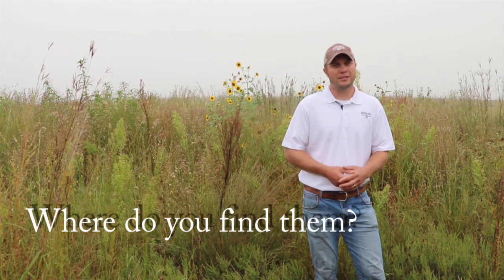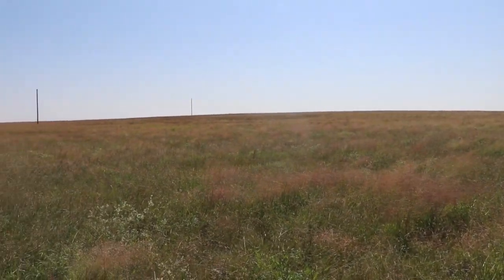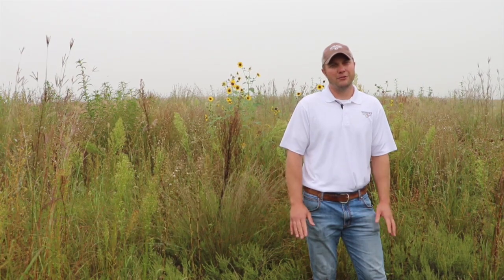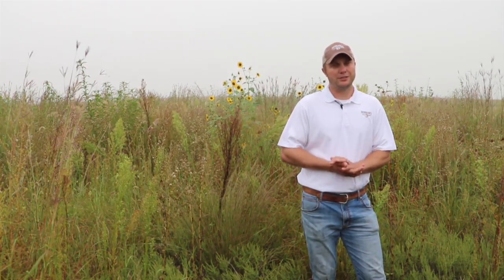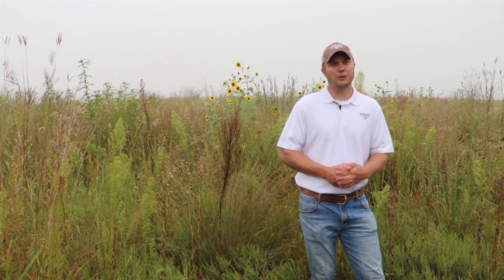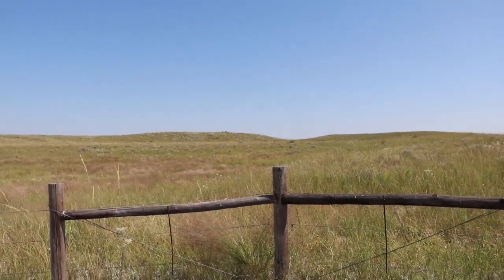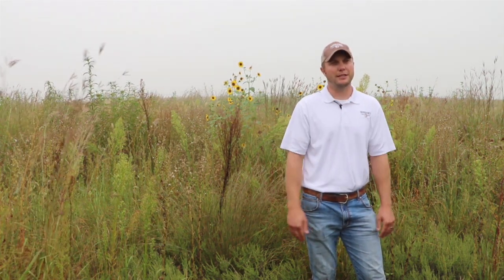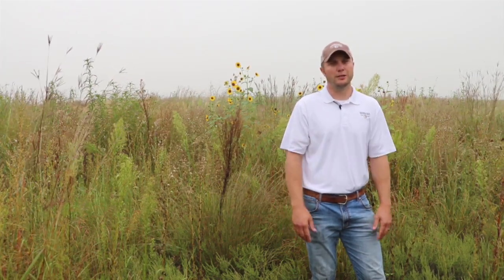How To Hunt Prairie Grouse: 2019 Nebraska Upland Slam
Checkout these tips on how to hunt prairie chickens in Nebraska.  Nebraska Game and Parks biologist John Laux talks about where to hunt prairie chickens in Nebraska, what habitat types to look for, and what plant species these upland birds prefer!

PARTICIPATE IN THE UPLAND SLAM

Hunters have long known that Nebraska is an upland bird hunter’s paradise — the mixed bag capital of the Great Plains — with diverse upland hunting opportunities, long seasons, great access to public lands, and high hunter satisfaction rates. This year, take advantage of Nebraska’s unique upland hunting opportunities by participating in the Upland Slam.

The concept of the Nebraska Upland Slam is simple: harvest four birds — a sharp-tailed grouse, greater prairie chicken, ring-necked pheasant and northern bobwhite (quail) – in Nebraska and receive an official certificate, Nebraska Upland Slam pin and epic bragging rights. Additionally, all hunters who complete the slam during the 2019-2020 season will be registered to win one of several great prizes generously donated by Pheasants Forever/Quail Forever.

First, buy your ticket to hunt all four species — your Nebraska hunt permit. After you harvest your first bird, create an account on our official entry page and submit a photo and details about your first bird. As you continue with other species, you can log back in to document your success.

PRIZES
All hunters who submit at least one harvest to the Nebraska Upland Slam will be automatically entered into monthly drawings for ORCA tumblers with the Upland Slam logo, memberships to Pheasants Forever and Quail Forever and more. Each hunter who completes the slam will be entered into our grand prize drawing for a Browning Silver 12-gauge semiautomatic shotgun. The grand prize drawing will take place at the Pheasants Forever State Habitat Meeting Feb. 1, 2020.

Once you complete your slam, you will receive an official pin and certificate.

SEASON DATES
Sharp-tailed grouse: Sept. 1, 2019 – Jan. 31, 2020
Greater prairie chicken: Sept. 1, 2019 – Jan. 31, 2020
Ring-necked pheasant: Oct. 26, 2019 – Jan. 31, 2020
Northern bobwhite quail: Oct. 26, 2019 – Jan. 31, 2020